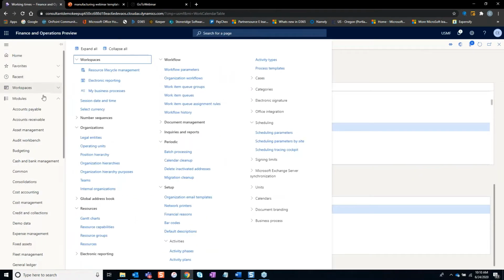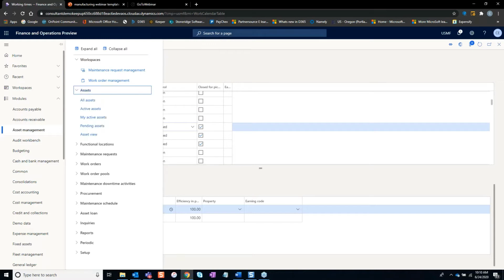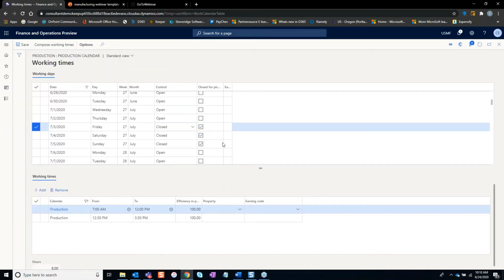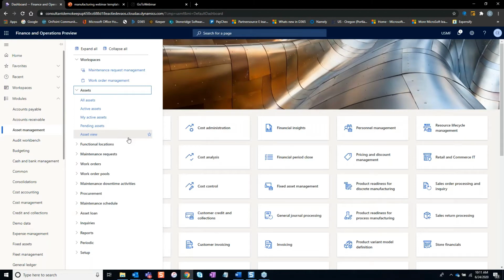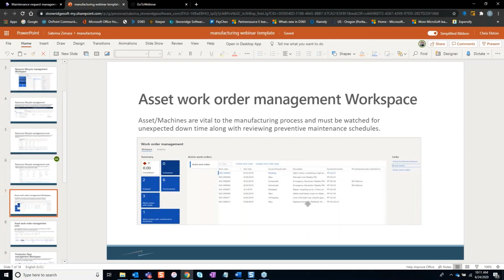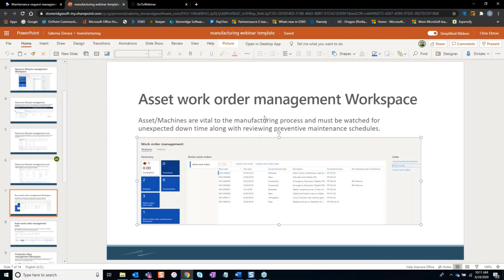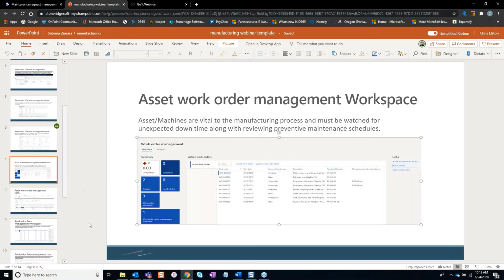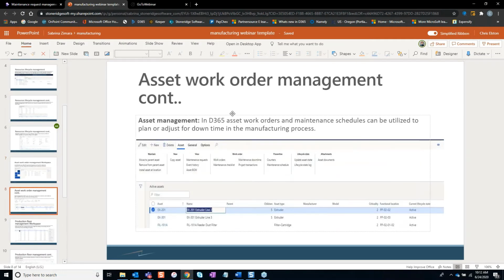Monitoring Manufacturing Production Equipment with Dynamics 365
Dynamics 365 Finance and Supply Chain Management allows manufacturing production managers to monitor the status of production equipment and machines, watch for unexpected down times, review preventative maintenance schedules, and more.

This video gives a high level overview of the asset work order management workspace where users can:

- View maintenance requests - View work orders created from those maintenance requests and find status information - View all assets on production floor - Schedule maintenance events for machines based on set parameters. For example, after a certain number of hours in use, following a certain number of items produced, a specific time period, etc. - View machines down and expected time to restart